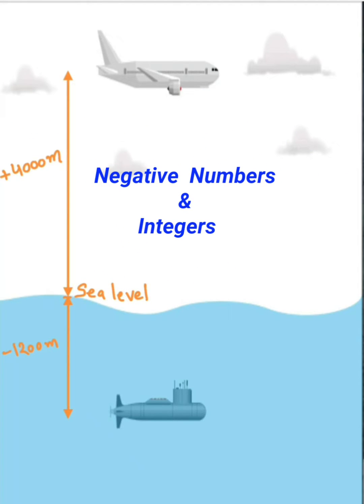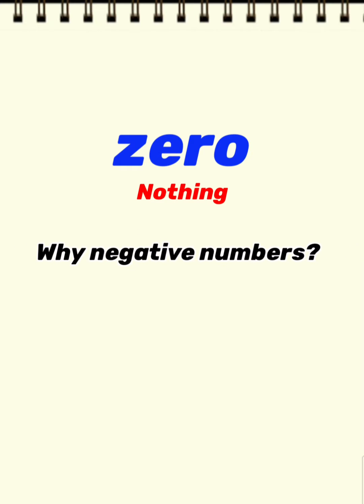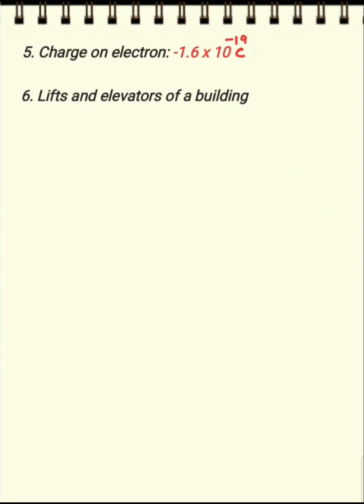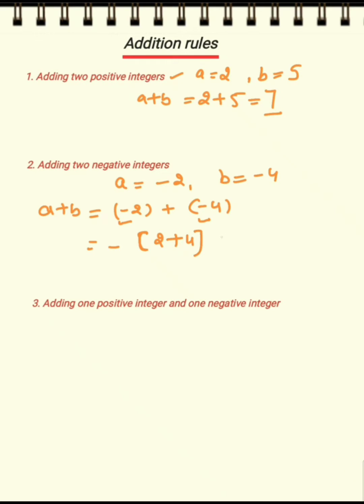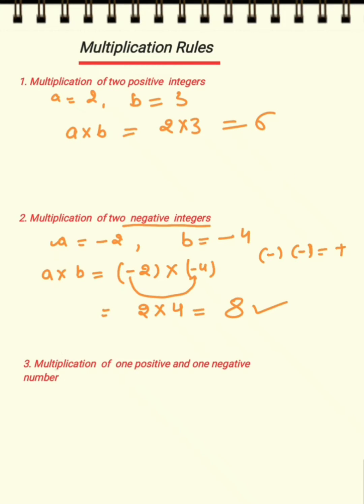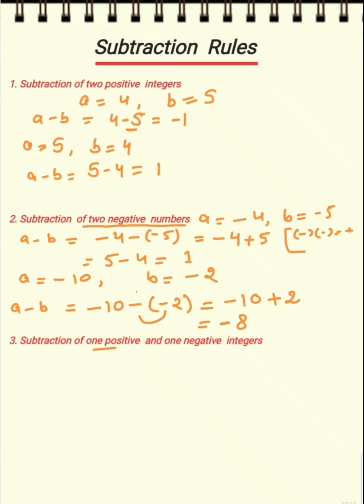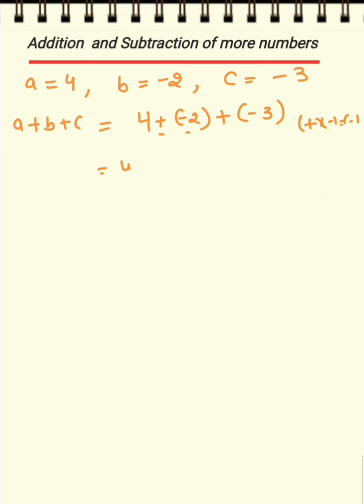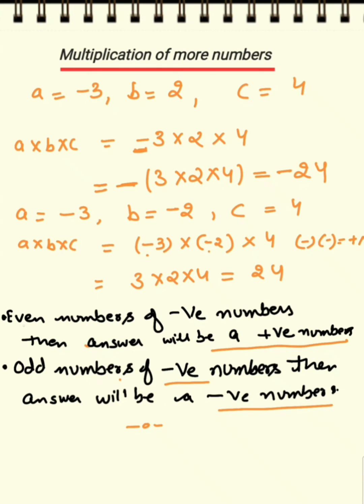Basic Maths - 7 (Negative Numbers and Integers)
In this video we will be discussing about Negative Numbers with real life examples and Integers.
we will also discuss  about operations on Integers.
1. Addition
2. Multiplication
3. Subtraction
4. Division